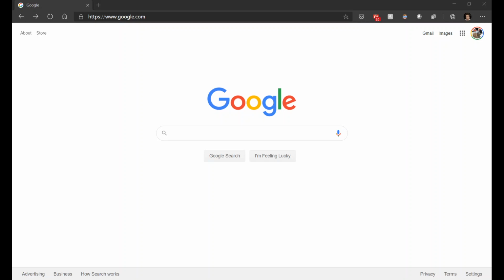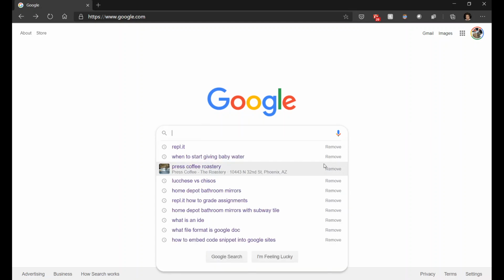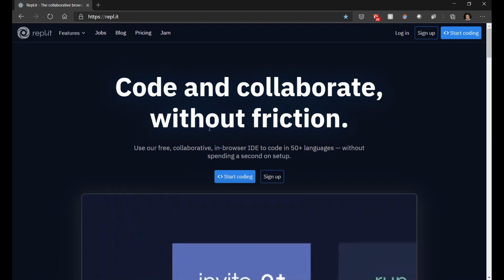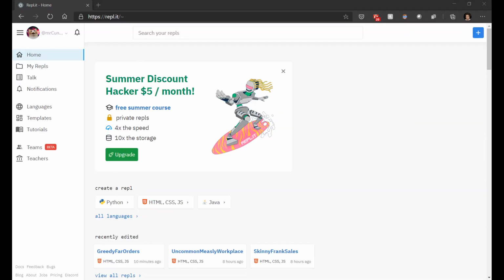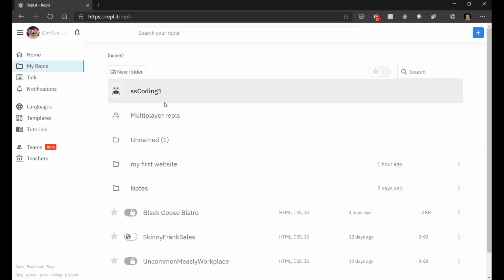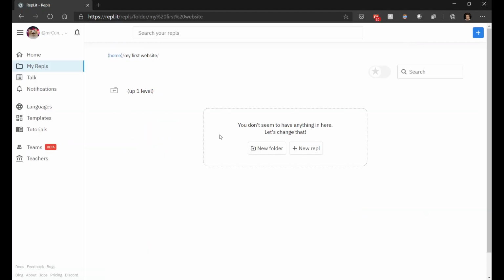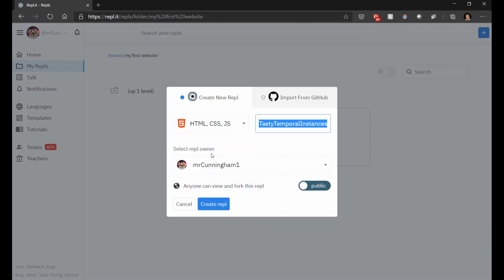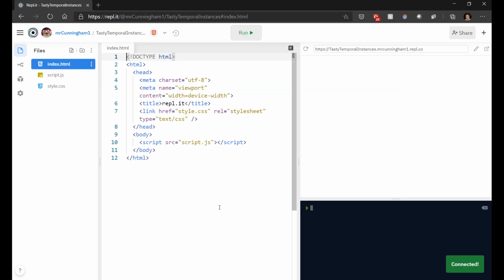HTML - Getting Started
how to set up your computer for making html files.

- the IDE we will be using